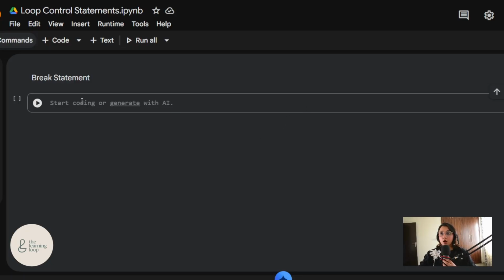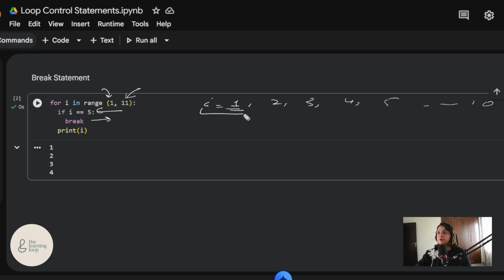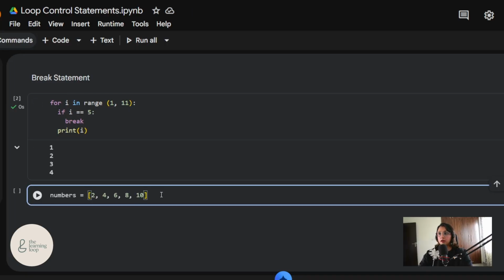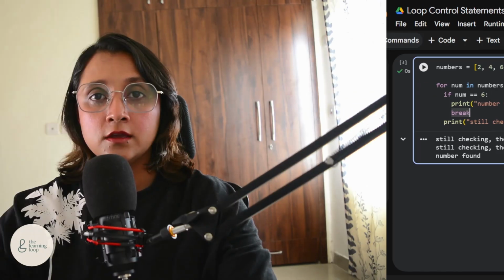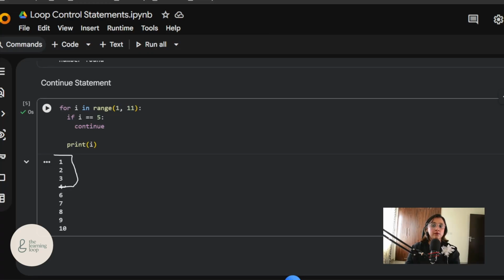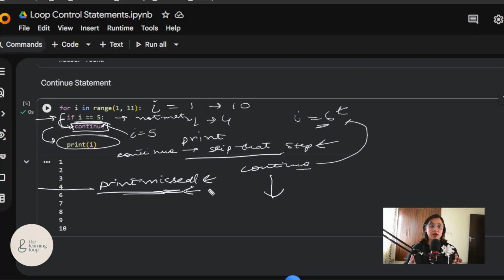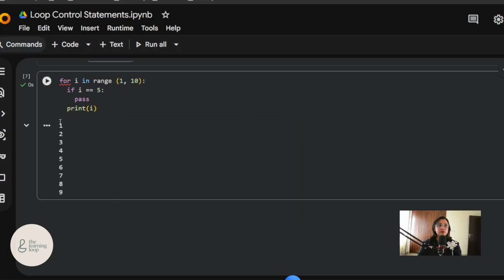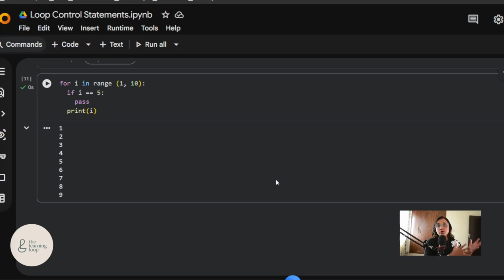Python Loop Control Statements Explained | Break, Continue & Pass for Beginners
Want to finally understand break, continue, and pass in Python without confusion? In this beginner-friendly Python tutorial, we will learn Python loop control statements step by step with simple explanations and real examples.

This video is perfect for:

Python absolute beginners
Non-technical learners
Career switchers entering tech

We’ll understand:
✔️ What the break statement does
✔️ How continue works in loops
✔️ Why pass is useful even though it does nothing
✔️ Real examples and beginner practice questions

If you’re searching for:

Python loop control statements tutorial
Python tutorial no coding experience
break continue pass in Python explained

✅ Chapters
00:00 Welcome & What You'll Learn
01:15 Understanding the Break Statement
06:30 Continue Statement Explained Simply
10:11 What is Pass in Python?
13:44 Beginner Practice Questions
14:20 Final Thoughts + Next Video